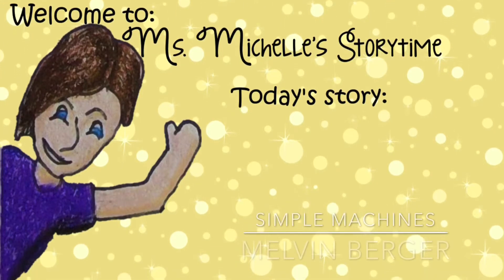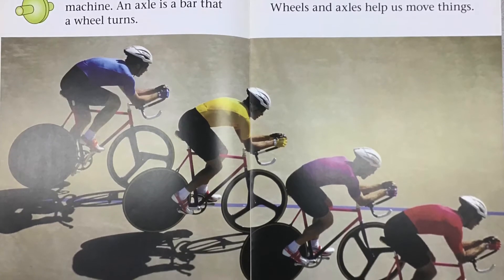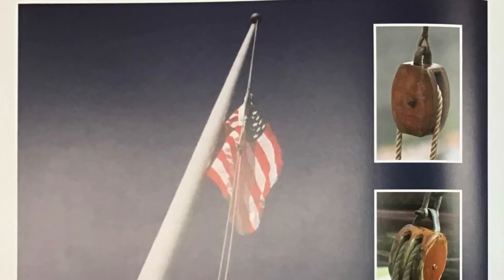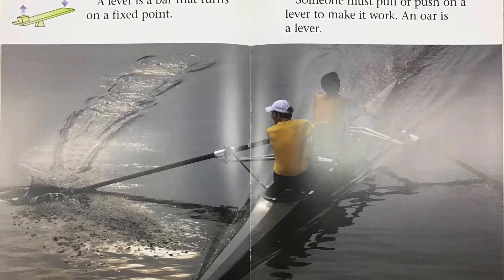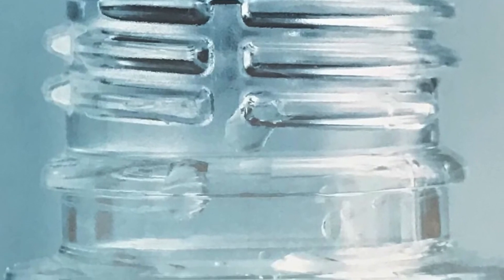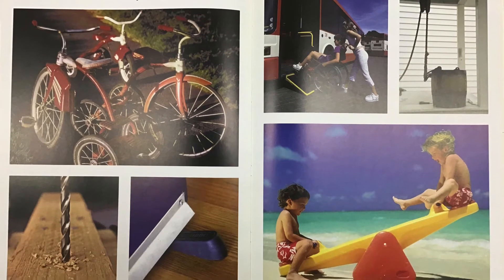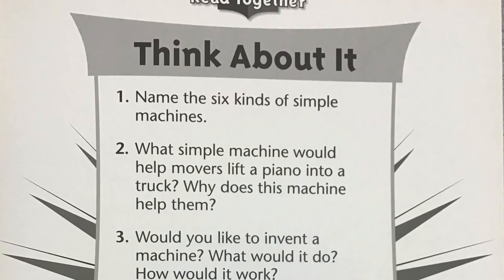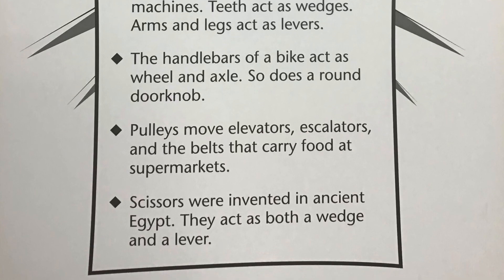Early Science Curriculum: Simple Machines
Title: Simple Machines
Author: Melvin Berger